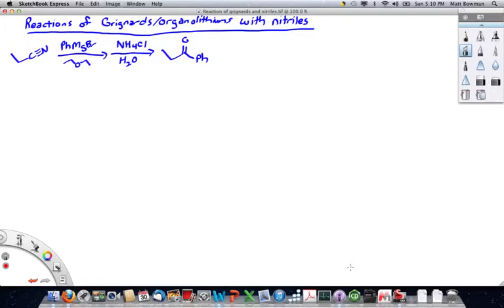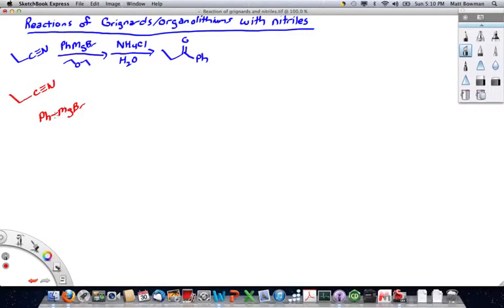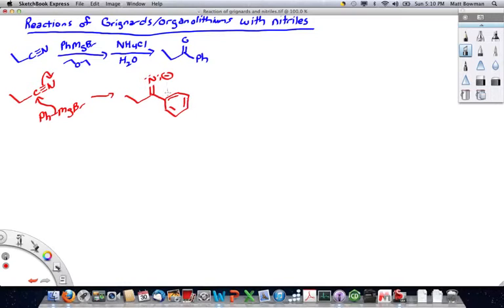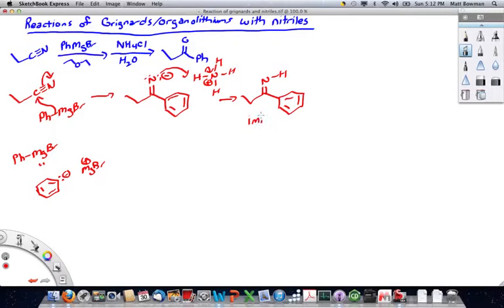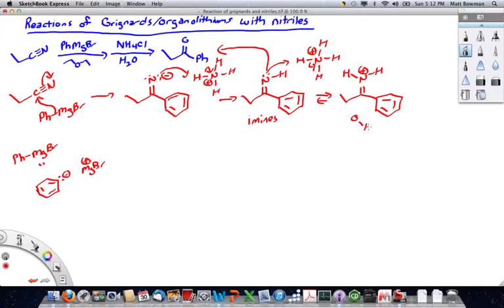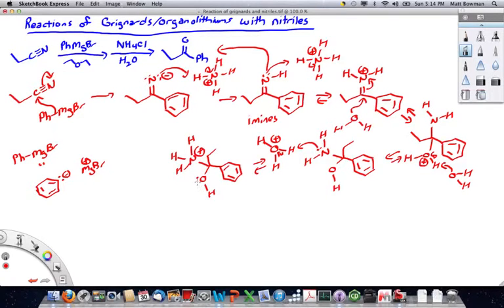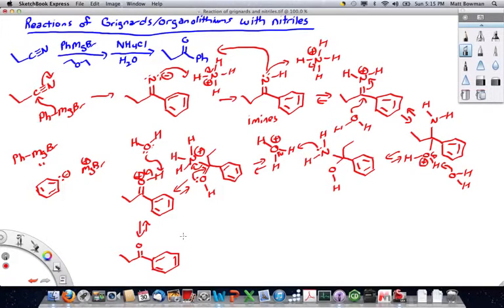341 Reactions of Grignards with Nitriles